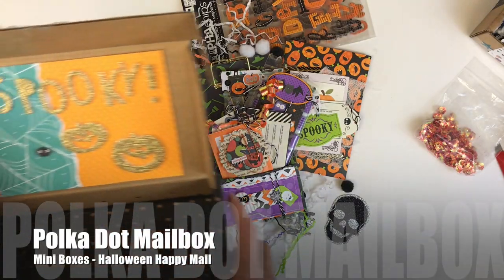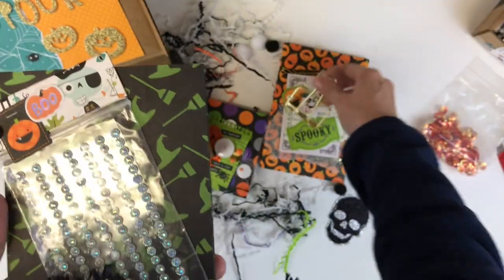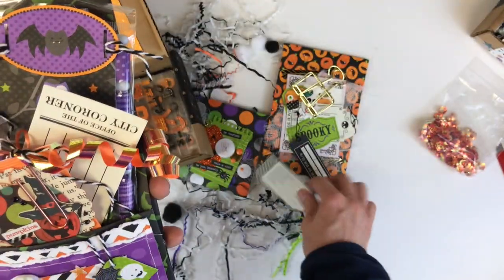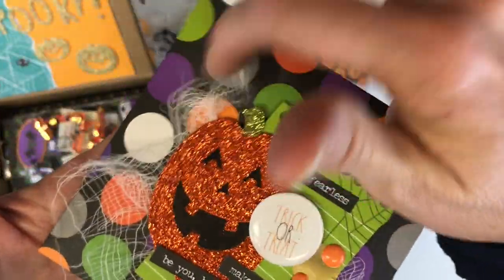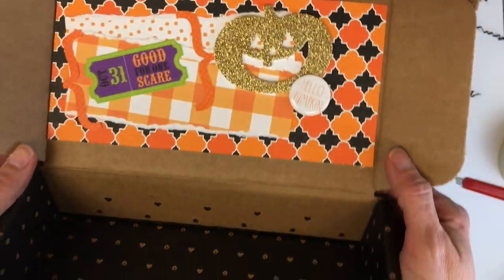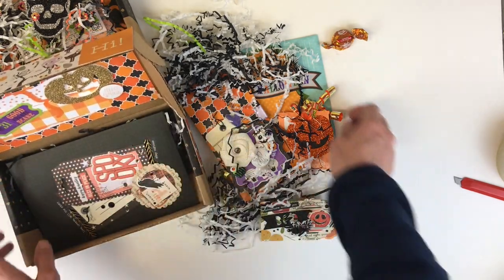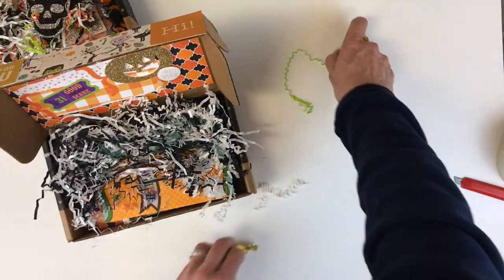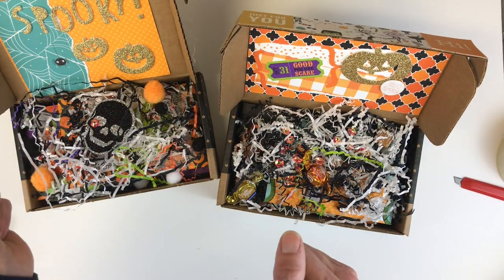Itty Bitty Boxes!!! FUN Mini HALLOWEEN HAPPY MAIL Outgoing packages! Featuring DOODLEBUG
Follow Polka Dot Mailbox: Instagram: @polkadotmailbox
Facebook: Polka Dot Mailbox

In this video I create two different mini boxes filled with Halloween goodies for a Happy Mail package I am creating! I used the Doodlebug, Crate Paper Hey pumpkin, and a mix of other Halloween themed products. Handmade envelopes with my 1-2-3 We R Memory Keepers Punch Board as well as a loaded bag, and so much more.

Mailing address:
Polka Dot Mailbox
1100 Memorial Ave
Suite 188
Thunder Bay, ON
P7B 4A3
Canada